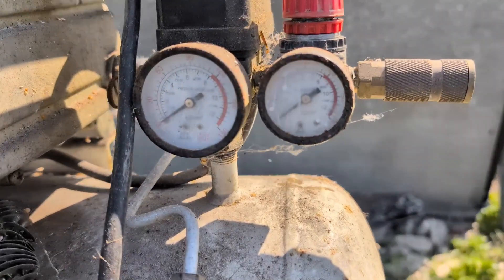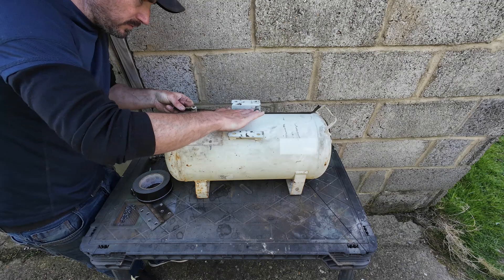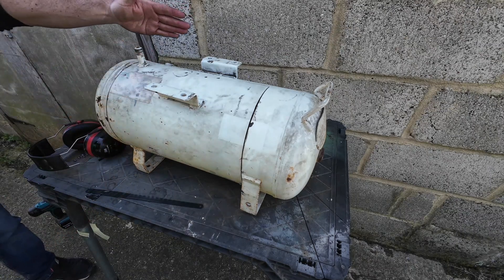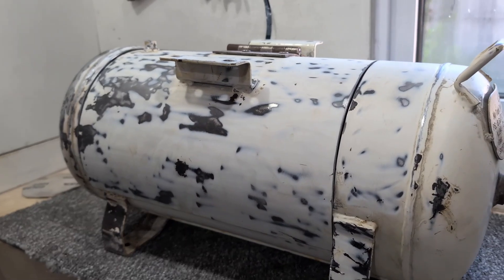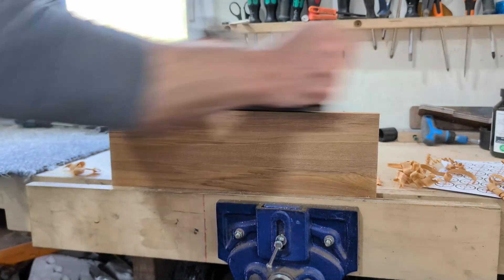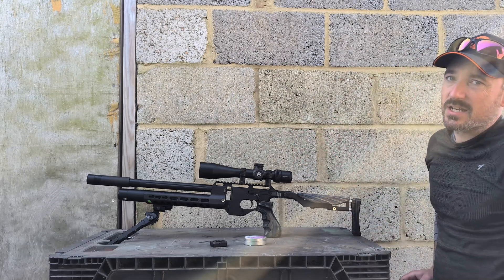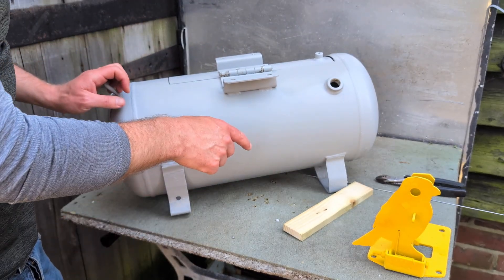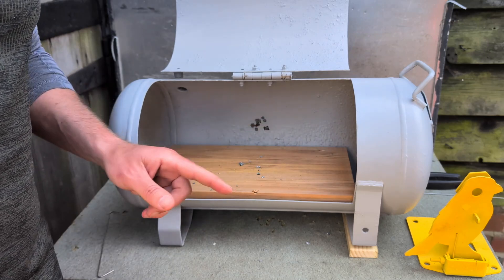My new custom air rifle pellet trap is amazing. Safer and stronger modular design!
Compressed air cylinders are usually made from pretty high grade steel and i re purpose this old Axminster compressor tank into a super heavy duty pellet trap.
It could also be made practically silent with the addition of a plumbers putty lining, which i will do in the future to match my collection of silent pellet traps.
This style of pellet trap is designed to work best with reactive type targets instead of just paper targets and does a good job of reducing ricochets and pellet splits flying all over the place.

I give it a test run with my biathlon target and the jsb ultra shock pellets as they hit hard and are by far the most destructive. It shows no signs of damage at all! I can see it lasting years.. not bad made from some scraps..